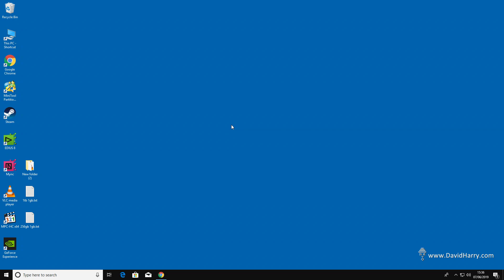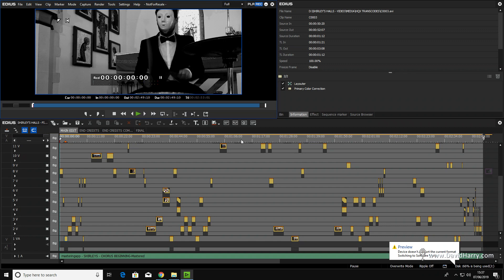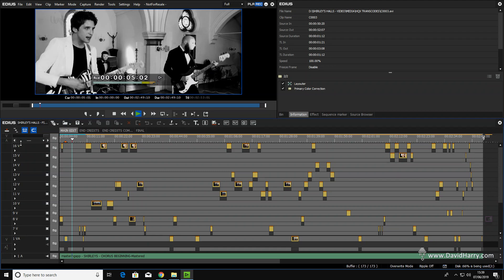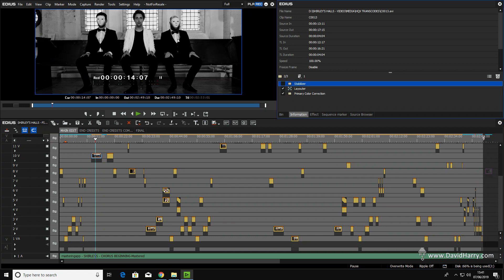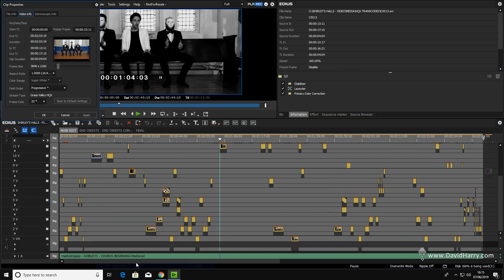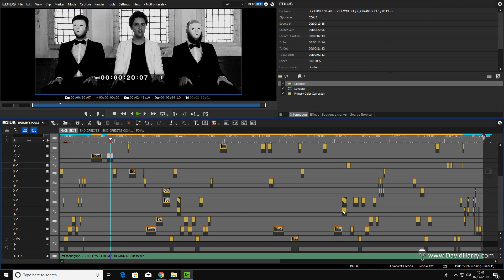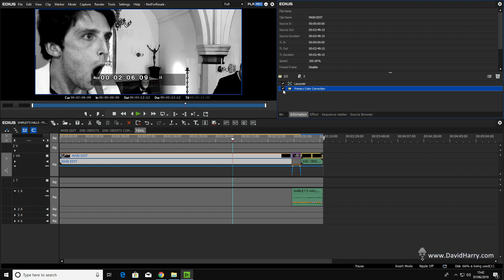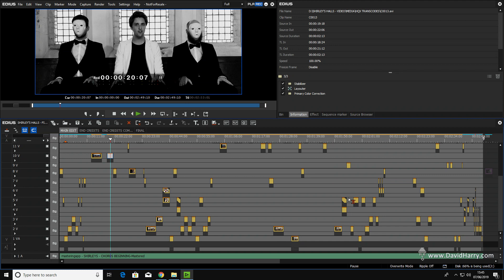Video Editing Using An External USB-C SSD Portable Drive - Is It Fast Enough?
This video is just a run through showing that it's possible to do a video edit using an external USB-C SSD drive. The drive used in this video is the one that I made a video about the other day, here's a link to that particular video showing the 1TB SSD and portable external USB-C enclosure that I used.

In the video I'm using Edius by Grass Valley as my NLE, although the principle would be the same for other video editing software packages, such as Premiere, Avid, FCP etc.

I'm also using the HQX codec by Grass Valley. What's important to understand about that particular codec is that it is intra-frame and has a higher bit rate than the XAVC S inter-frame videos files that the transcodes came from. With the bit rate being much higher, although easier to process and edit, it requires a faster media drive than similar files that are much lower bit rates, such as the XAVC S inter-frame ones.

While I show some of the processing going on, re-framing, re-sizing, colour grading etc. These processes aren't really reliant on the media drive's speed, although in some instances a NLE may use the drive space for cache and temp files, in which case and once again, a fast media drive is necessary.

The source video files are 4K UHD and the project is 1920x800, which is effectively 2.35:1 for the screen aspect ratio (SAR) and both the source files and project/destination use a pixel aspect ratio (PAR) of 1:1, or square. TF we don't have to use any of that PAL and NTSC oblong nonsense anymore for PAR :)

Another thing that helps that is that USB-C enclosure uses UASP, which is basically an extension to the SCSI protocol and helps to keep speeds where they should be during the reading off the SSD drive. You could probably get similar results using USB 3.1 at either Gen 1 or Gen 2 speeds. Most of the speed issues are usually to do with the SATA to USB  chipset used inside the USB enclosure and its bridge functionality.

Another thing worth bearing in mind is that you may have less success using inter-frame codecs such as variations of H.264, H.265 Despite the fact that these are way lower bit rates and require a lot less bandwidth from an external drive, they are more difficult to decode and process compared to the HQX codec that I've used or other similar intra-frame codecs such as ProRes by Apple and DNxHD by Avid. This would mean that your computer's CPU processing power and GPU abilities are the bottleneck and not the drive.

Anyway, I hope this video is of use to anyone interested in such things.

Here's a link to the pop promo used in this video.
I Never Left by Those Fantastic Things

Cheers,
Dave.